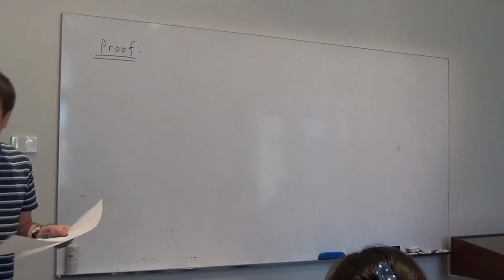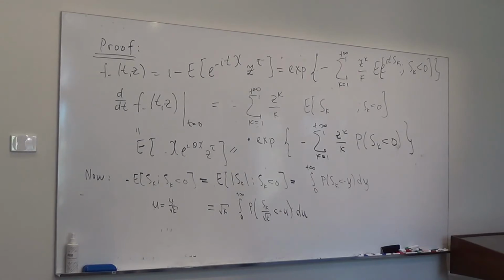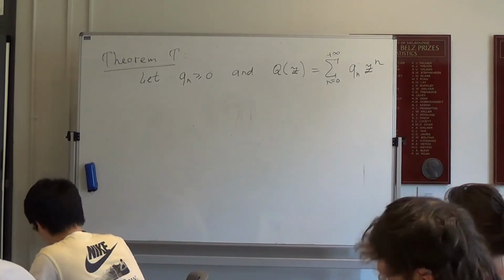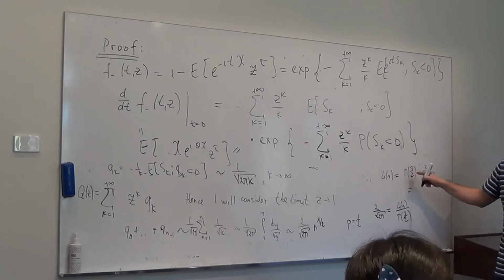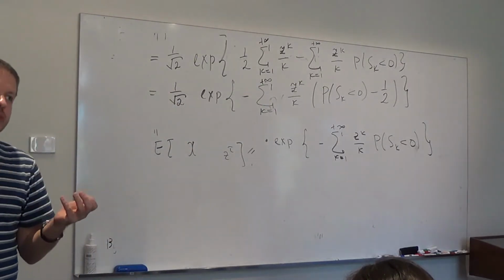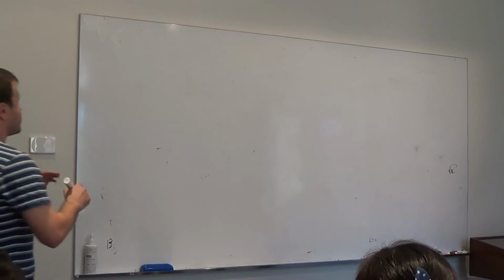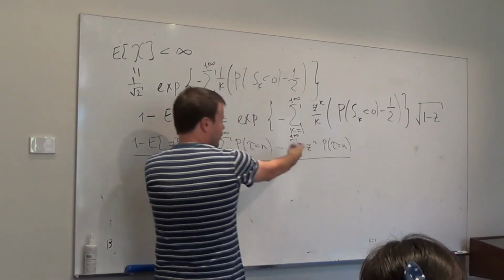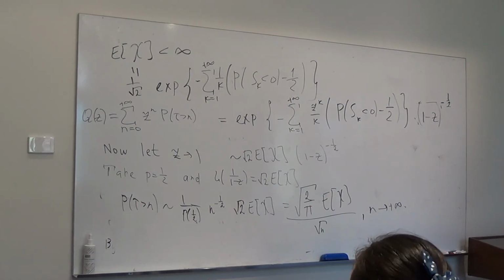“Random Walks with Constraints”, lecture 1 (part 2), D. Denisov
Lecture 1.2 of the short M Belz course on “Random Walks with Constraints” (6 h in total) given on 1 October 2018 by Dr Denis Denisov (Manchester University) at the University of Melbourne, School of Mathematics & Statistics.